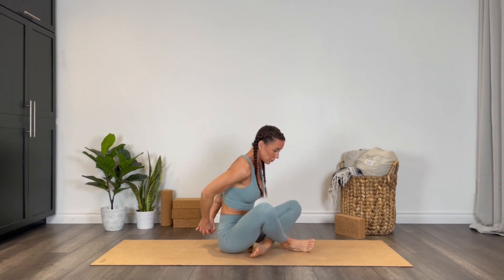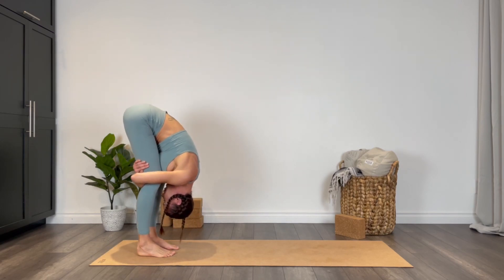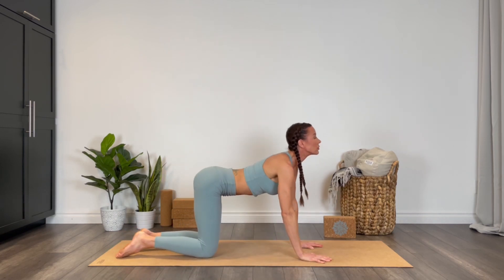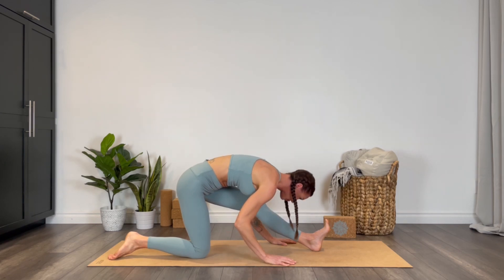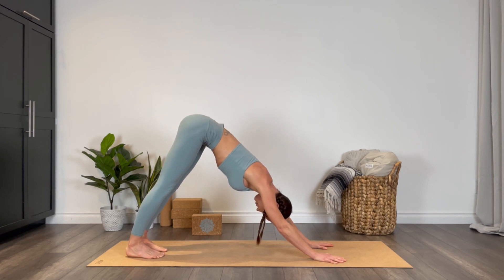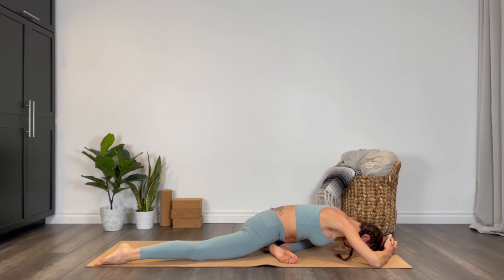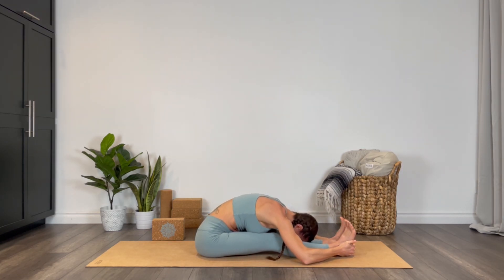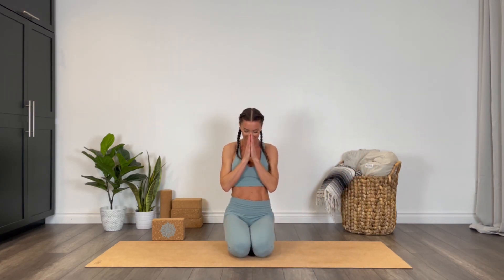Hips and Hamstrings Stretch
🌟 The ultimate Bali yoga retreat is HERE! 🏝️ Get ready to flow, connect, and explore paradise – bookings open January 22nd, 2025!
This gentle class invites a full body awareness and focuses on a deep opening of the muscles around the hips, legs and front body. Great for beginners! 😊